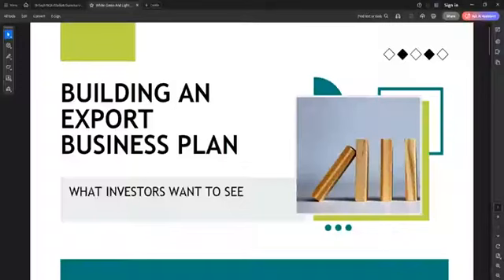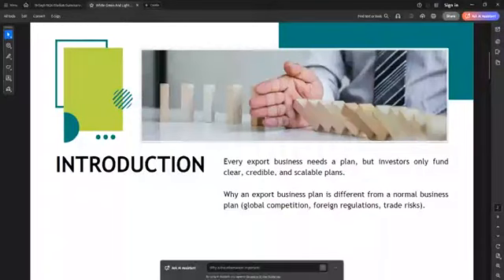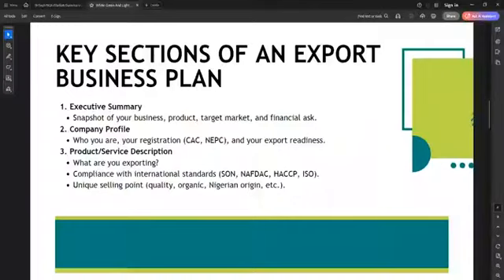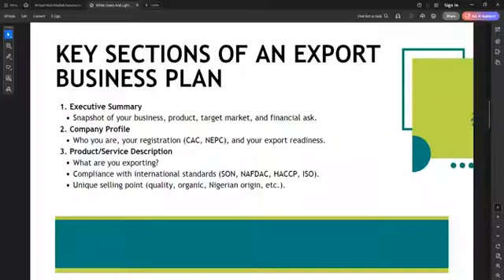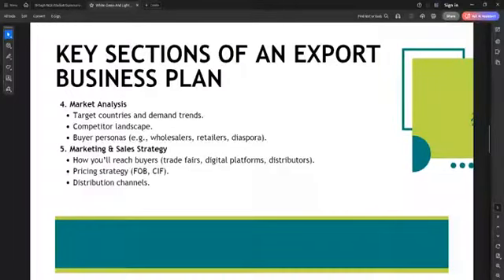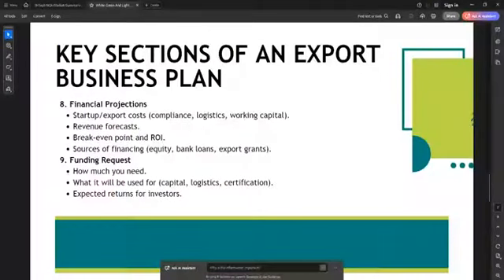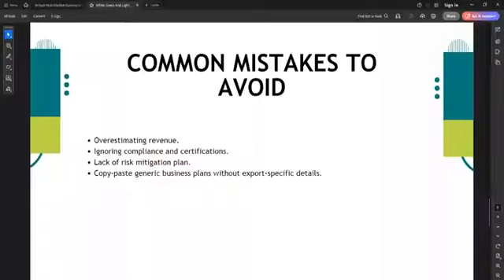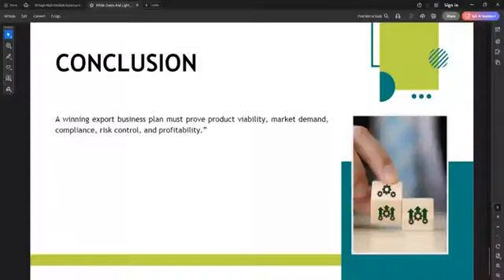Building An Export Business Plan: What Investors Want To See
Thinking about starting or scaling your export business? ✈️ Before you can attract funding, partnerships, or investor confidence, you need a solid export business plan. In this webinar, we break down exactly what investors look for in an export business plan and how you can build one that wins trust and funding.

🔑 What you’ll learn in this video:

✅ The difference between a general business plan and an export business plan.
✅ Key sections every export plan must include (executive summary, market analysis, logistics, financials).
✅ How to highlight your product’s compliance and international standards (SON, NAFDAC, HACCP, ISO).
✅ What investors, banks, and partners look for before financing.
✅ Common mistakes to avoid when preparing your plan.

This session is designed for entrepreneurs, SMEs, and aspiring exporters who want to structure their businesses for growth and funding opportunities.

📌 Resources mentioned:

- Nigerian Export Promotion Council (NEPC)
- Corporate Affairs Commission (CAC)
- International Trade resources (ITC Trade Map, WTO Tariff Database)